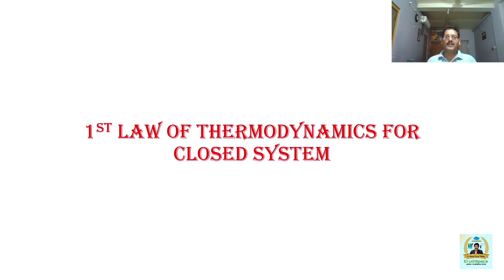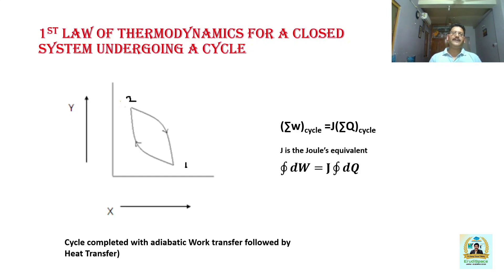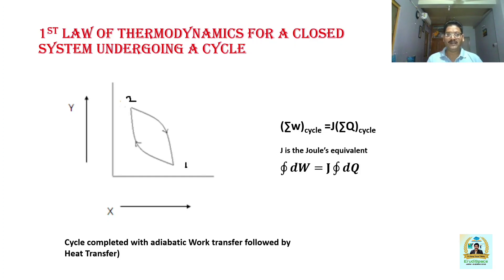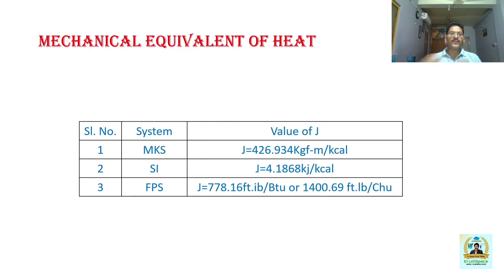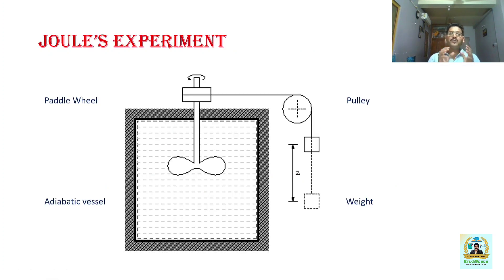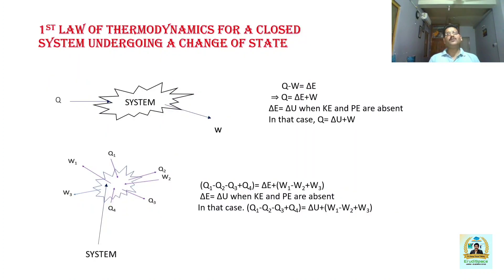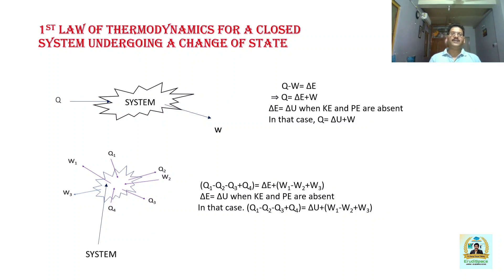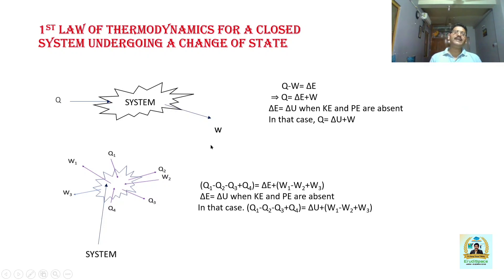First law of Thermodynamics for a closed system|| Mechanical equivalent of heat || Dr. S.D. Mohanty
This video explains the first law of Thermodynamics for a closed system undergoing a cycle and undergoing a change of state with examples. It also mentions the significance of Mechanical Equivalent of heat.